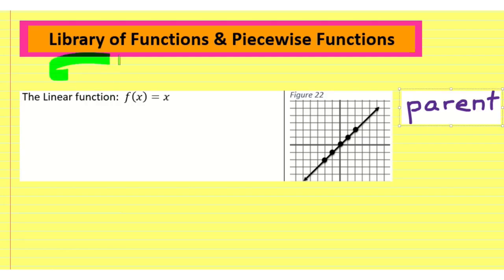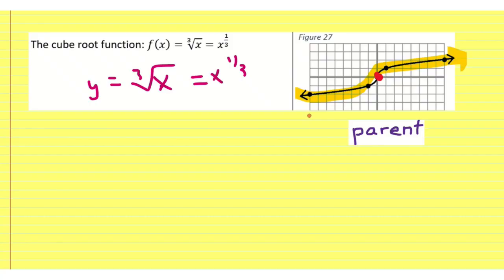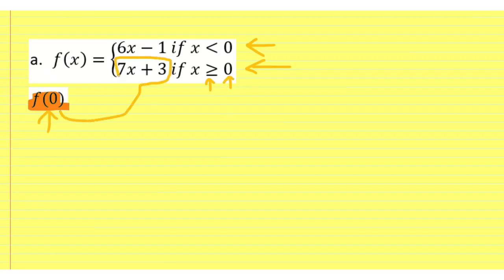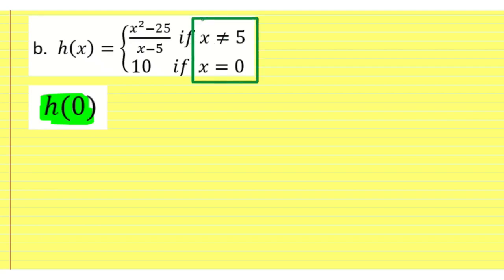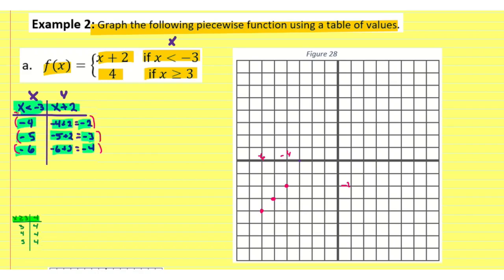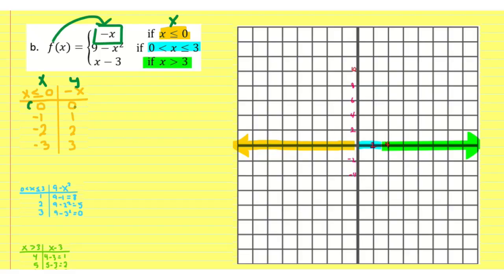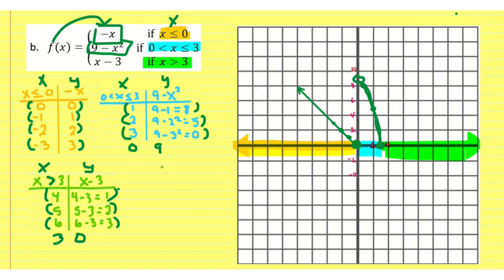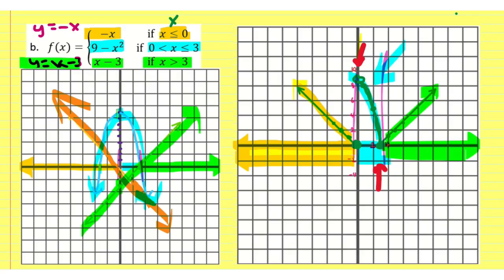Library of Functions and PIECEWISE Functions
1710 CH 1 -1.3 - PGS 10-12